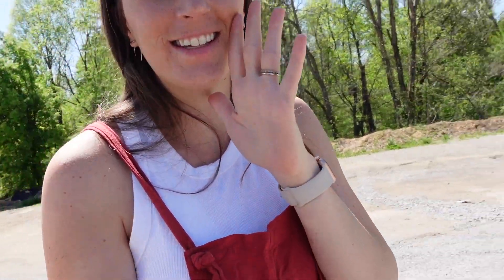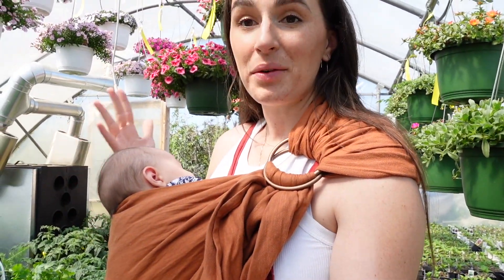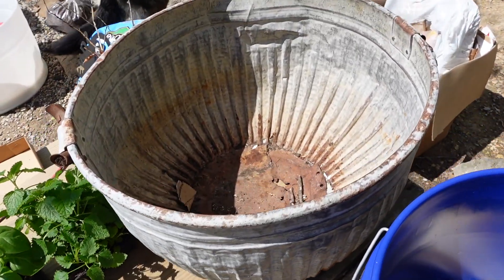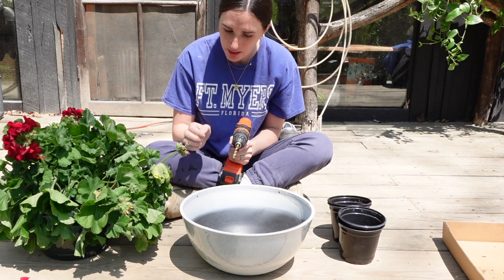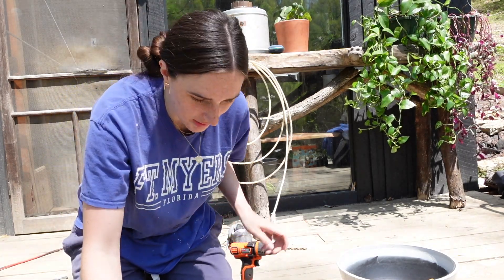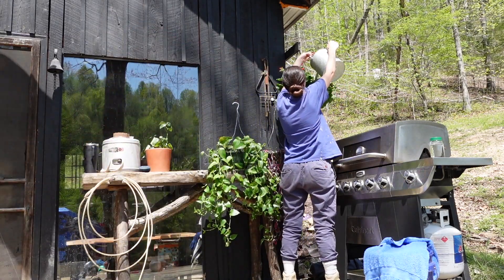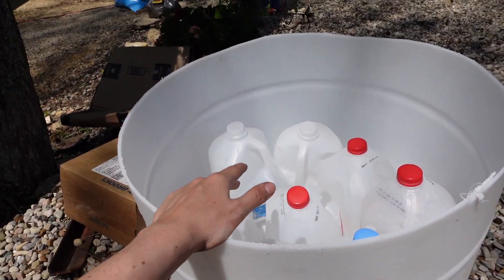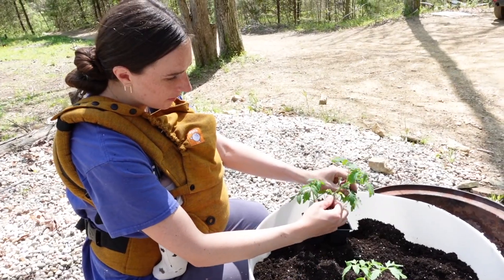Starting our Container Gardens! | Making Raised Bed Wicking Gardens | A Trip to the Greenhouse!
We started our containergardens today! We wanted to try out a wicking garden bed system to conserve water. The greenhouse has become my favorite place! So excited to start our raised garden beds next!

LINKS:
Baby Nail Trimmer
Cabinet Handles
Dillons Chainsaw
Dillon and I's Hiking Boots
LED Ceiling Lights
Solar String Lights
My Earrings
Stove Polish
Stove Fan
Berkey Water System
Bar Keepers Friend (Sink Cleaner)

Growing up together as high school sweethearts, we got married at 19 in August of 2016. We have always dreamed of a life of adventure! We started traveling the US any free weekend we had, finding free campgrounds wherever we could, and even converting our truckbed into a home for three weeks to make the trip across the country. After 4 years of college and 2 corporate jobs, we decided this typical lifestyle is not for us. Because of RONA, our jobs let us work remotely full time and so we decided to take the leap. We started this goingoffgridvlog​ to share our experiences with friends and family, but hope to share helpful tips along the way! We have no plans to slow down anytime soon, and we are incredibly thankful to be able to jump into this lifestyle. :)